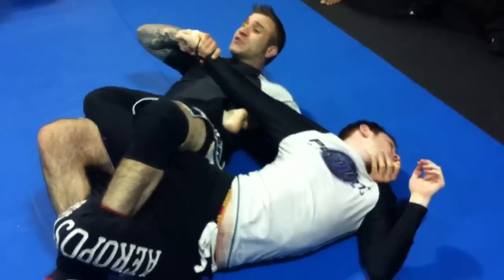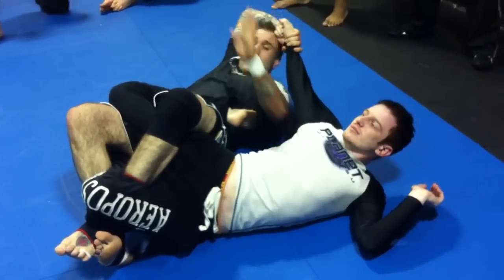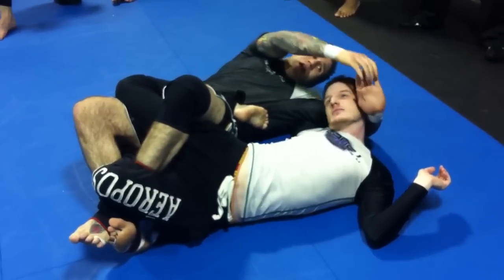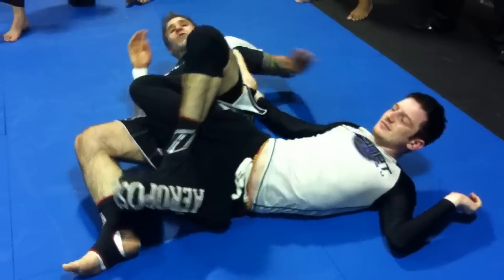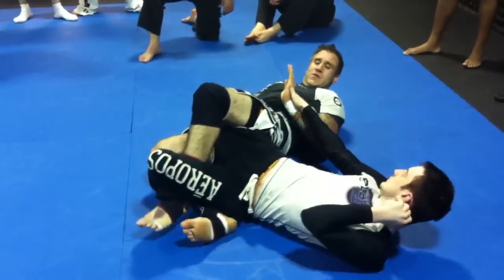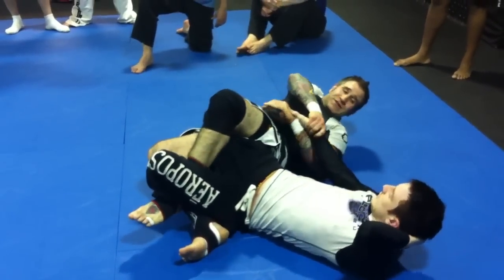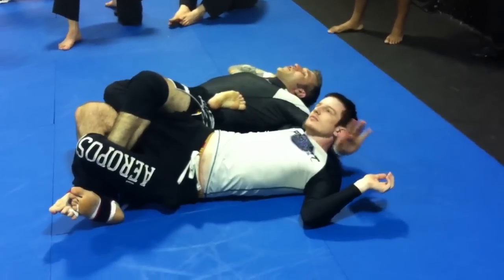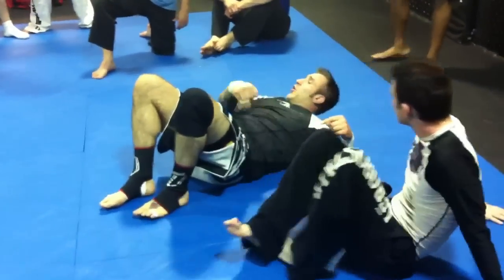The Armenian Handshake - Chris Herzog - 10th Planet Jiu Jit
Chris Herzog demonstrates some advanced leg lock options at the end of a seminar at 10th Planet Jiu Jitsu in Decatur, AL.

10th Planet Jiu Jitsu Decatur
108 Lenwood Road Southeast